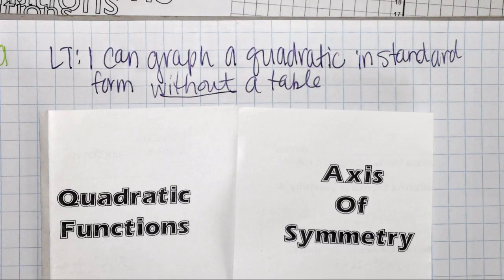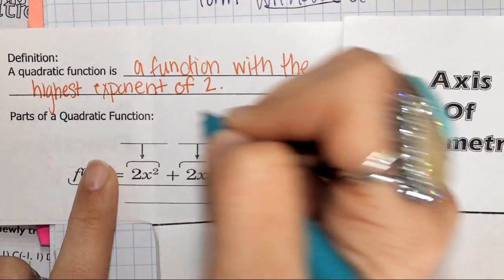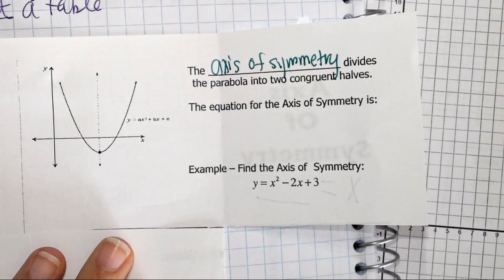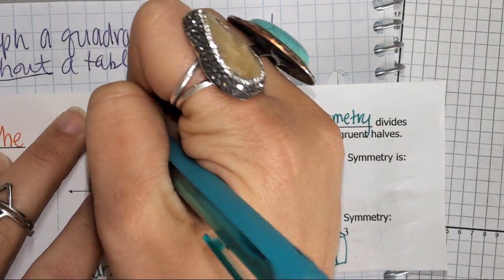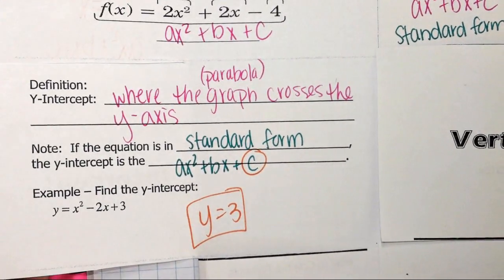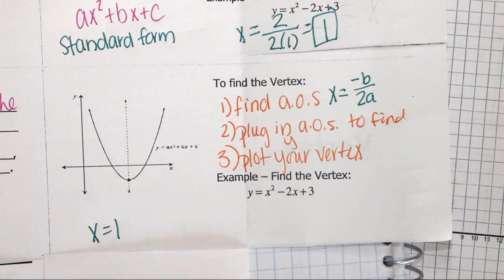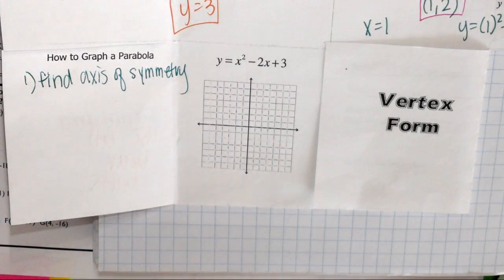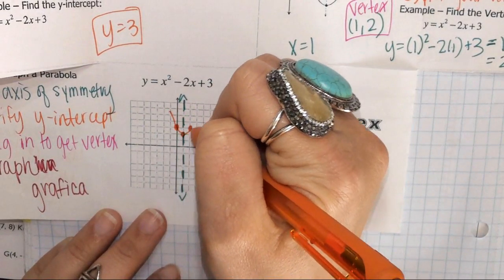2 28 18 4th